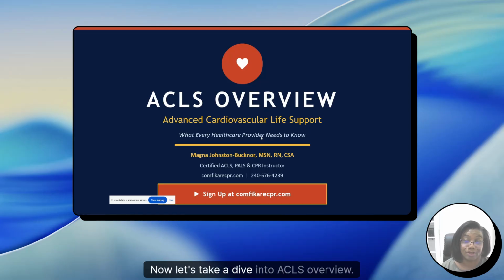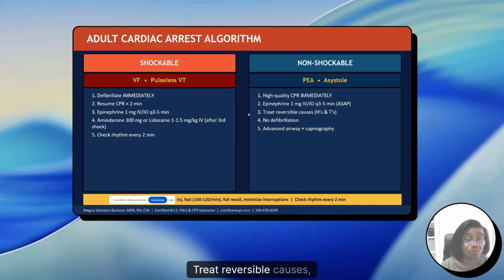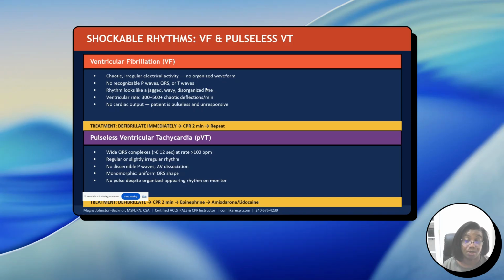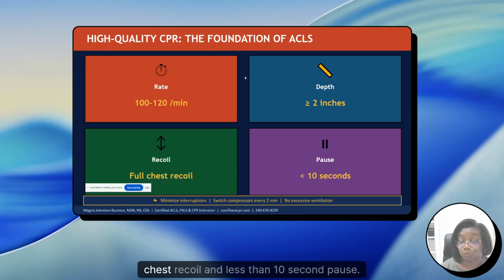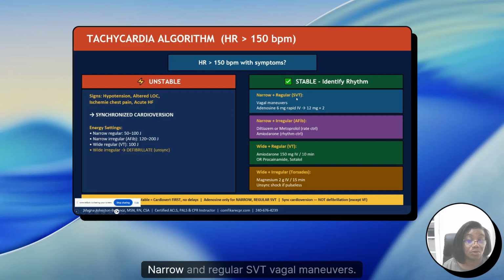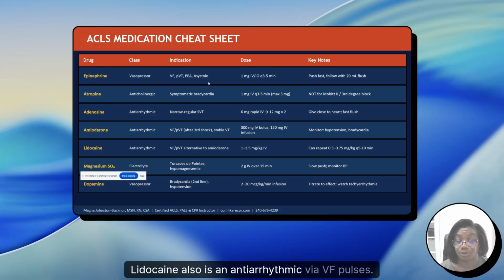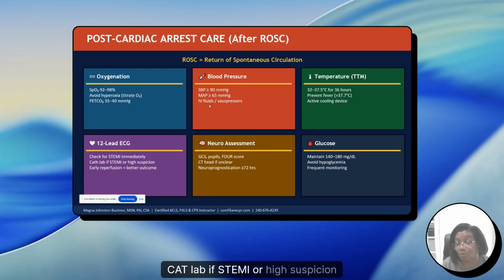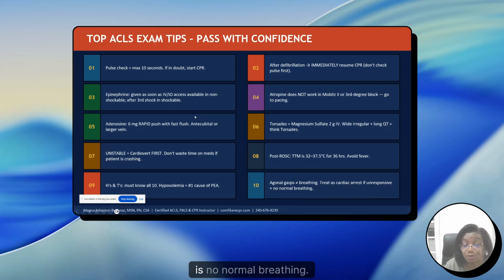Master ACLS: Algorithms, Core Concepts & Exam Tips!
Are you preparing for your ACLS certification or looking for a quick, high-yield ACLS review? You’ve come to the right place! In this ACLS Overview, we break down the essential ACLS algorithms, critical resuscitation guidelines, and the ultimate ACLS exam tips you need to pass your test with absolute confidence.

Whether you are a nurse, doctor, paramedic, or healthcare student, mastering the Advanced Cardiovascular Life Support guidelines can feel overwhelming. This video simplifies the chaos so you can ace your exam and perform under pressure.